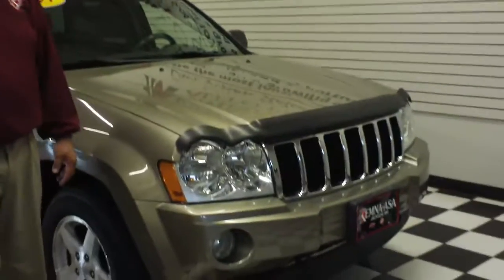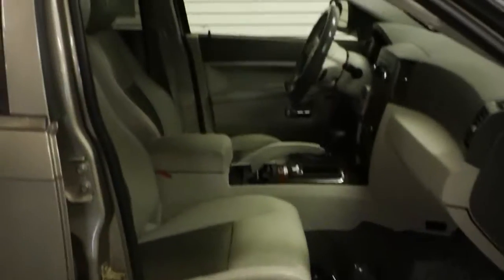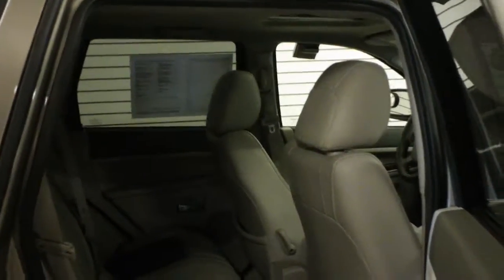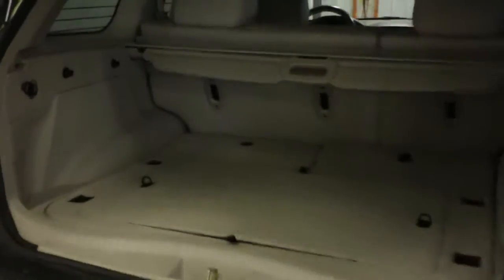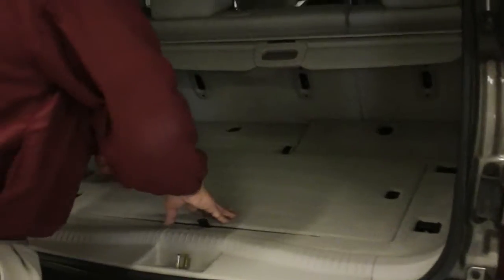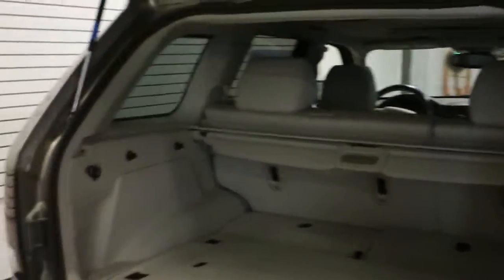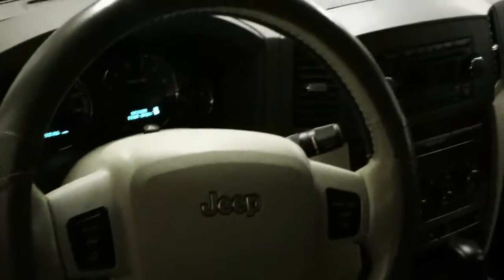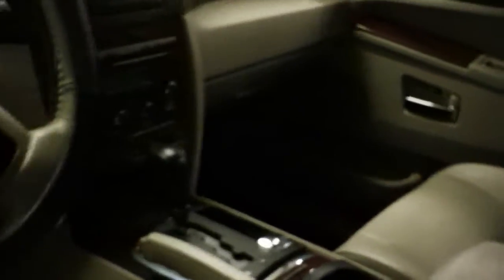2005 Jeep Grand Cherokee for sale Kemna-Asa Auto Plaza Jackson Minnesota